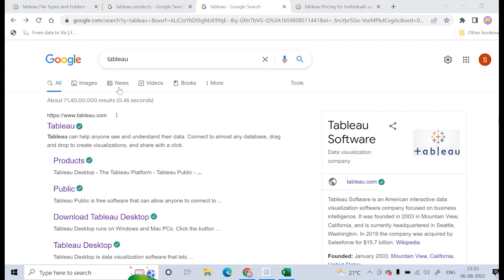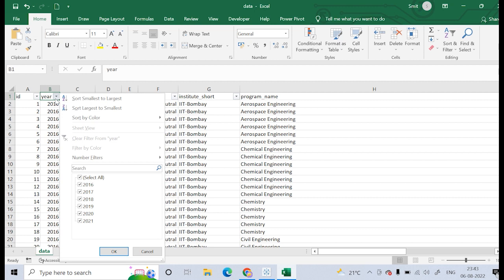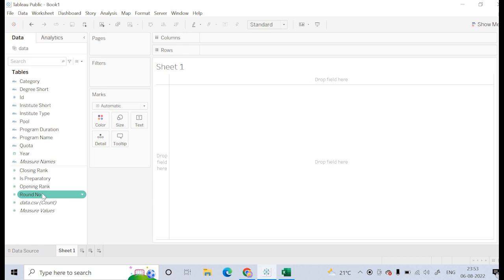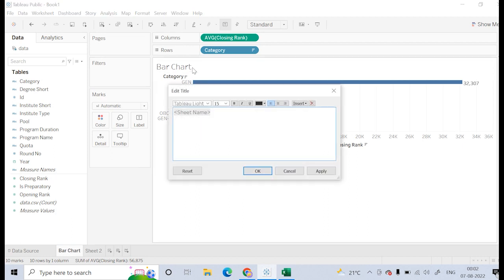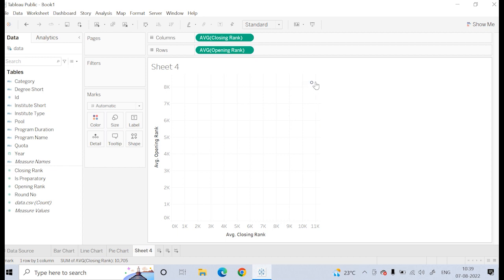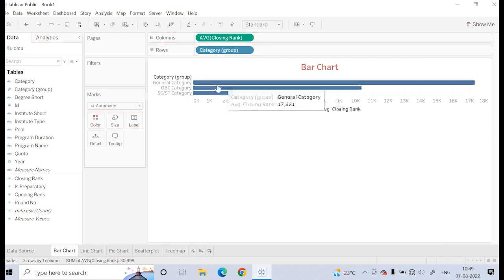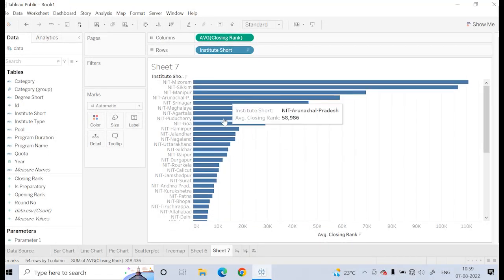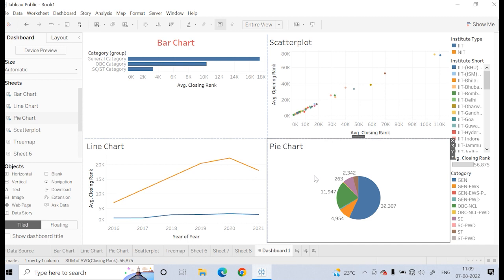Tableau Crash Course | Tableau Tutorial | Tableau For Data Science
In this video we will learn tableau fundamentals you must be aware of for your interviews.

- Team CloudyML